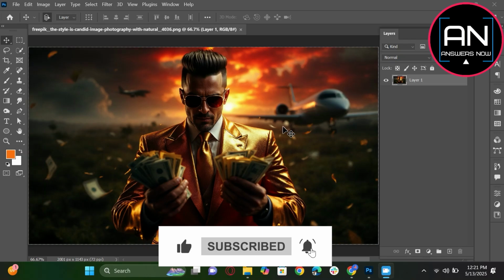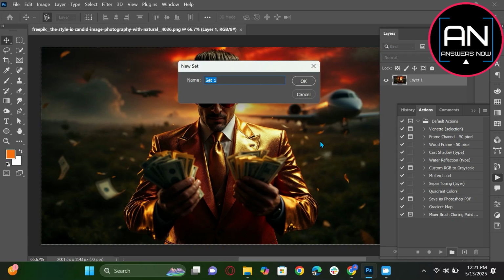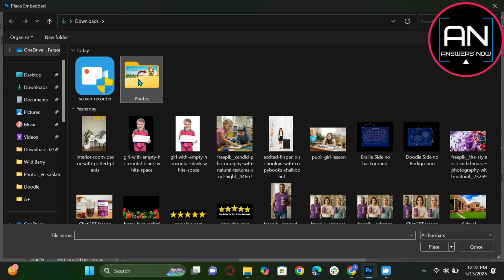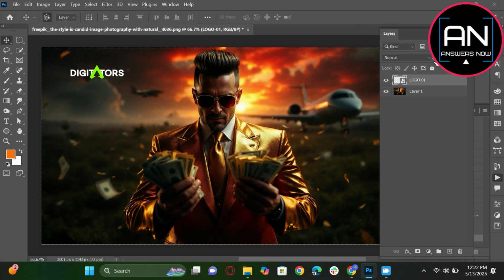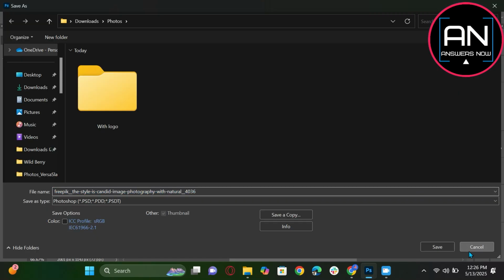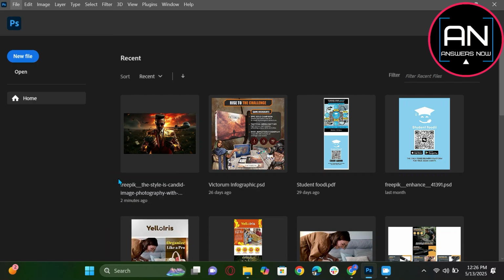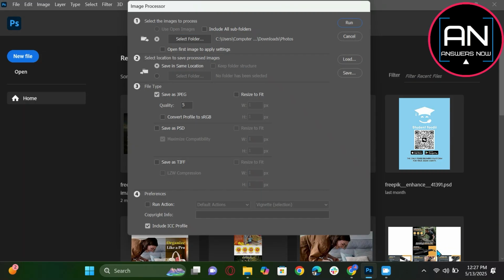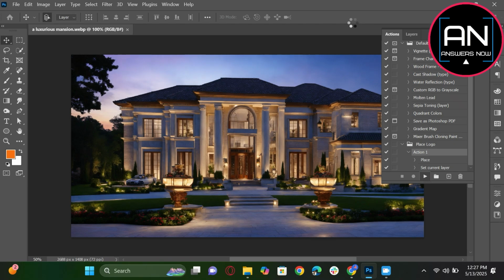How to Add a Logo to Multiple Photos Automatically Using Photoshop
In today's video i'm going to show you how to add a logo to multiple photos automatically using photoshop, easy and simple tutorial to follow.